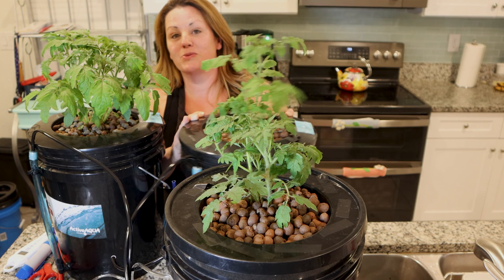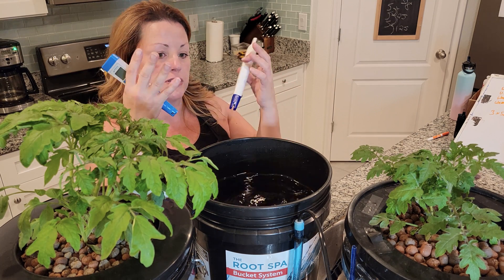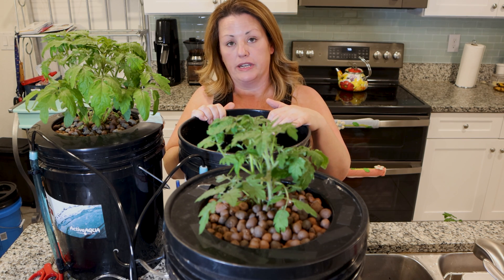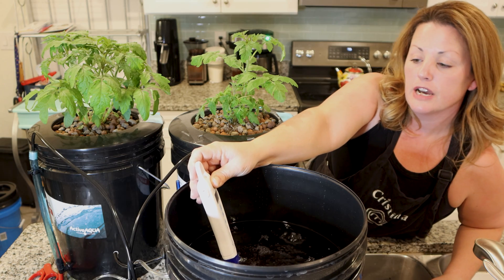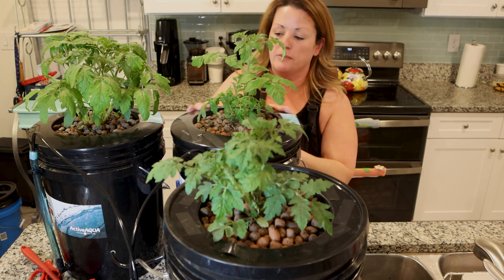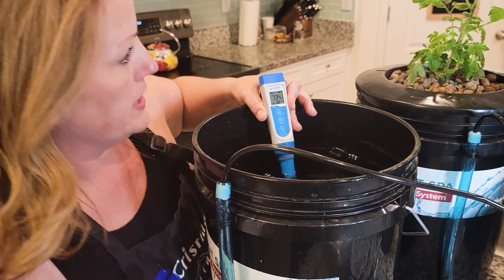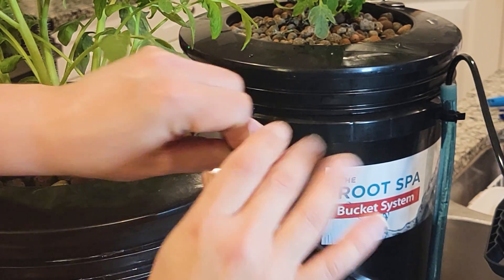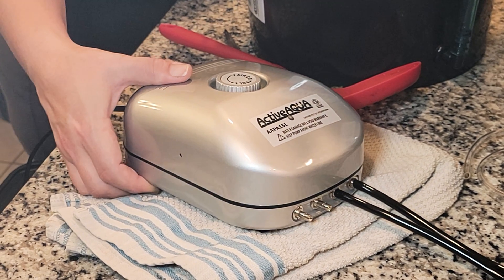Boost Your Plant Growth with Hydroponic Buckets and Expert Tips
In this video tutorial, I will be showing you how important it is to check nutrients as your plants progress through their growth cycle.

I also speak briefly on how to Ph down efficiently with larger buckets, and the tools I use for hydroponics in general, the buckets, the air pump, and how to safely manipulate the plant during water changes and nutrient checks.

00:00 - Intro
00:10 - Safely moving your plants
01:00 - Checking Nutrient levels
02:00 - Ph down tip with buckets
02:19 - Checking growth and water
04:28 - Root discoloration
04:58 -  Testing the Krims
05:34 - Hydrofarm vs Vivosun Buckets
07:08 - Air Pump
07:20 - Thanks for watching!

commissionsearned links below for the items I used (or like items I recommend) in this video if you are interested in starting with hydroponics! Keep growing!

Hydrofarm RS5GALSYS Root Spa Deep Water Culture Bucket System
Pawfly Aquarium 4 Inch Air Stone Disc Bubble Diffuser Release Tool for Air Pumps
Hydrofarm AAPA15L Active Aqua, 6W, 15 L/min Air Pump 4 Outlets
General Hydroponics Flora Series
General Hydroponics pH Control Kit for Balanced Nutrient Solution
Bluelab PENCON Conductivity Pen and Digital TDS Meter
Apera Instruments AI311 Premium Series PH60 Waterproof pH Pocket Tester Kit